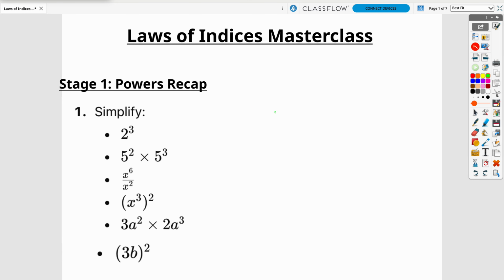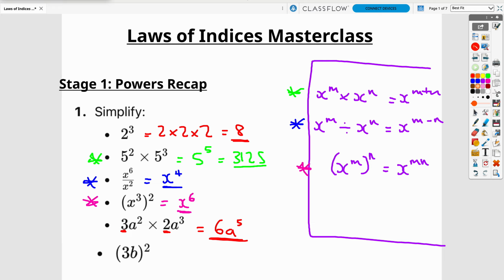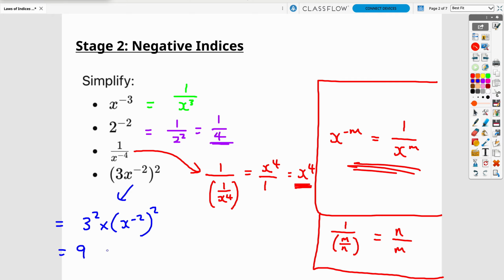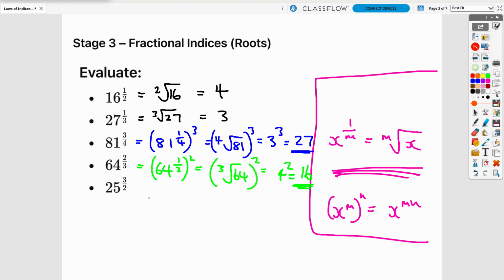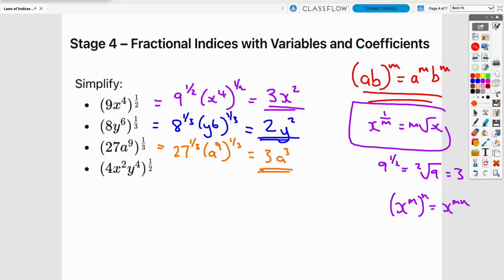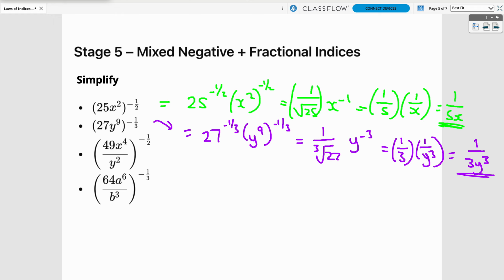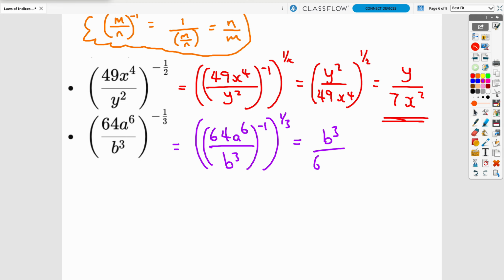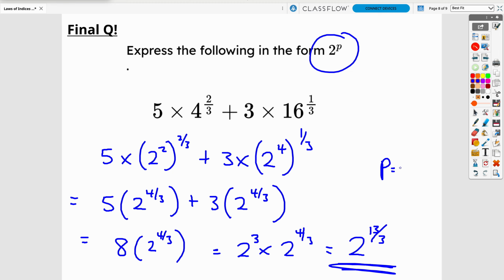Laws of Indices Masterclass - The ONLY one you need | GCSE & IGCSE Maths Revision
Ace your understanding of the laws of indices with this complete GCSE and IGCSE Maths masterclass.

In this video, we go through the key index laws step by step, including multiplying powers, dividing powers, powers of powers, negative indices, fractional indices and common exam-style questions. This is ideal for students revising for GCSE Maths, IGCSE Maths, or anyone who wants to become more confident with algebra and indices.

You will learn how to:

✅ Multiply powers with the same base
✅ Divide powers with the same base
✅ Use the power of a power rule
✅ Understand zero indices
✅ Work with negative indices
✅ Simplify expressions with fractional indices
✅ Apply the laws of indices to exam-style questions

This lesson is designed to be clear, structured and focused on the methods that help you score marks in exams.